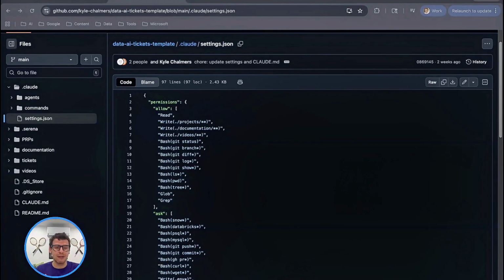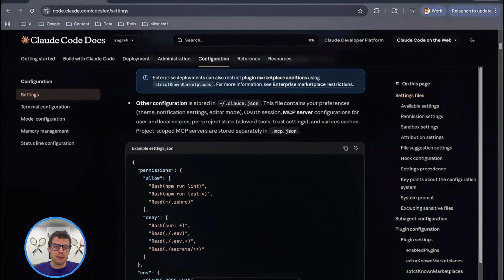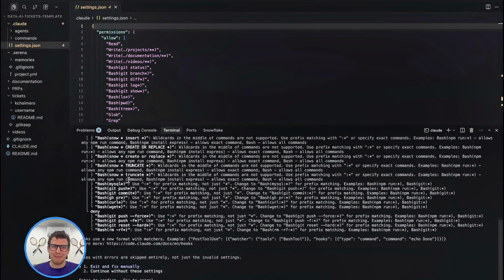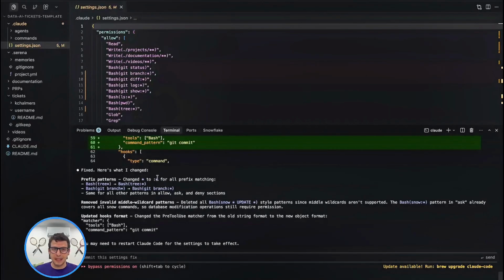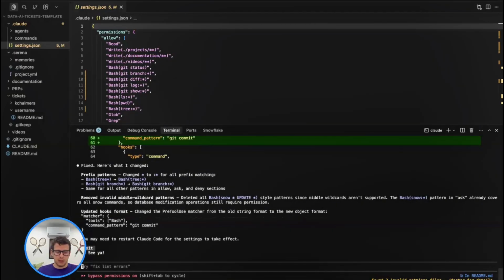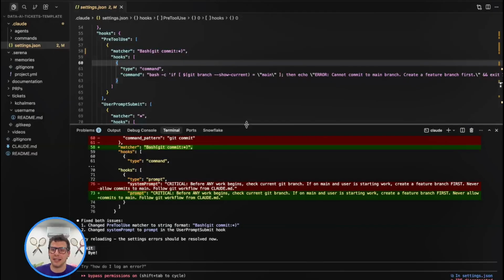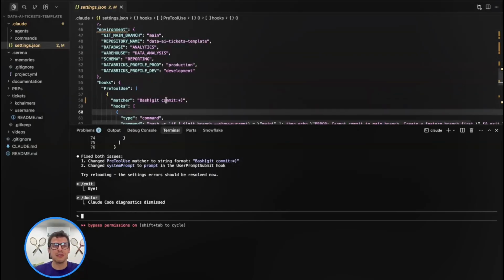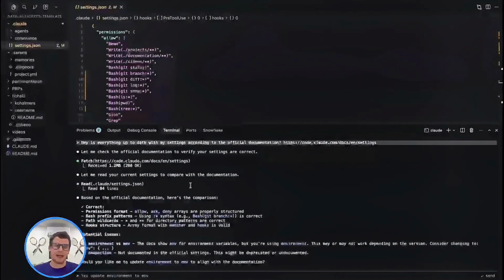UPDATE to settings.json Chapter from "FUTURE PROOF Your Data Career with this Claude Code Deep Dive"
In the chapter of the my "FUTURE PROOF Your Data Career with this Claude Code Deep Dive" video that runs from 22:13 - 25:35 that is titled "Understanding and Editing settings.json Permission Files", I committed a mistake when editing the settings.json file with Claude Code. This video offers a correction to that video for how to properly edit and troubleshoot the Claude Code settings.json file, and is referenced within during that portion.

In this video you'll learn:
- The errors that appear when you have an invalid settings.json file
- How you can fix them utilizing Claude Code
- How to update Claude Code using brew
- Why I missed these errors when I was using "bypass permissions mode" with the "--dangerously-skip-permissions" parameter when launching Claude Code
- How you can troubleshoot Claude Code by linking to its own documentation

00:00 - Intro of Claude Code settings.json Documentation and Issue
01:58 - Showing the settings.json Error When Launching Claude Code
03:19 - Restarting and Updating Claude Code Checking for Errors Again
05:14 - Claude Code Working Again
06:54 - Using Links from Claude Code Documentation and Wrap-up

👋 I'm Kyle Chalmers and after 8+ years leading data teams, I'm here to make AI approachable for all data professionals and enthusiasts.

I plan on introducing more content in my Substack publication in the future as well